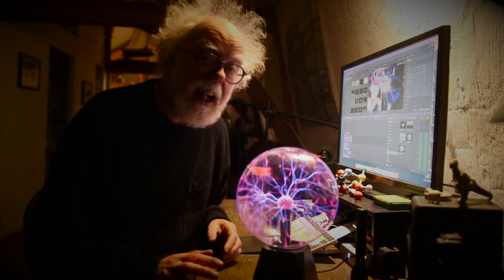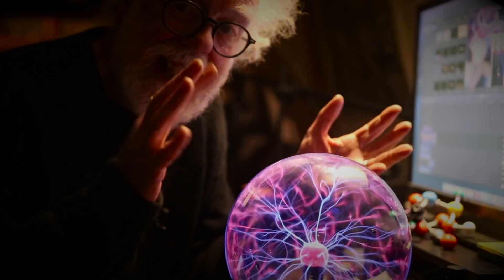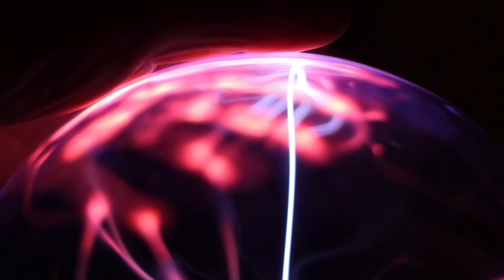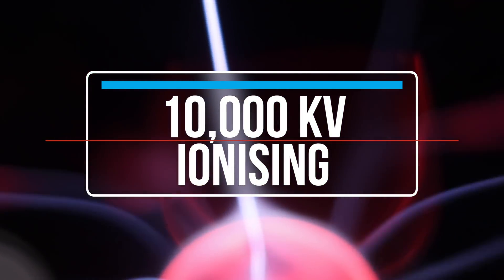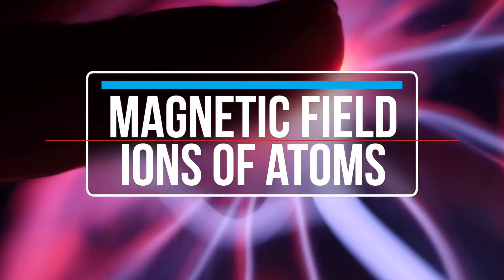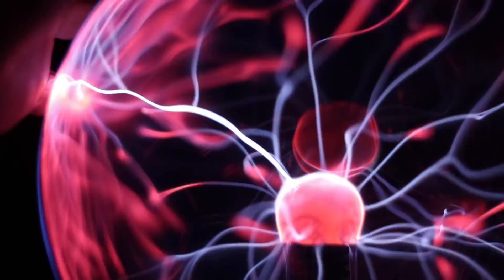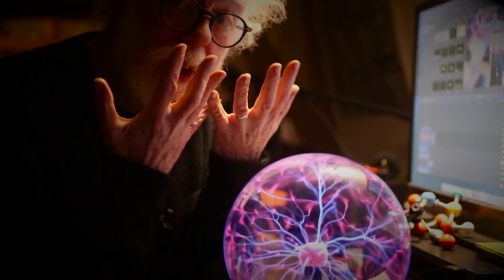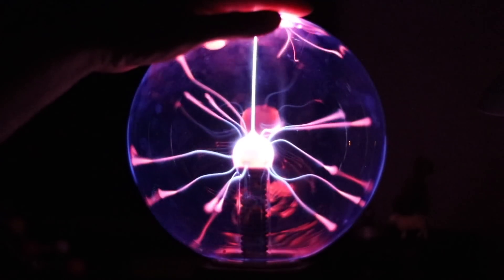Plasma Ball - Deadly Toy - Prof Simon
Plasma Ball Deadly Toy. Over 5,500 degrees C, super hot plasma, ionised gas, extreme UV radiation, kills electronic equipment, KEEP away from from phones and laptop computers.

Do you own a plasma ball?  let me know what you think of them?